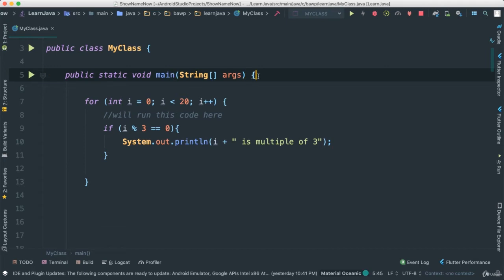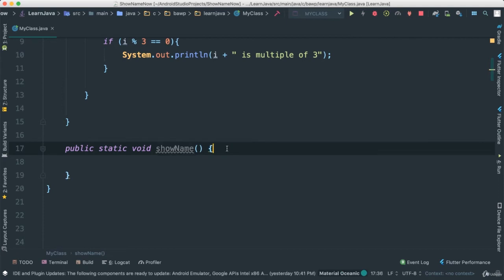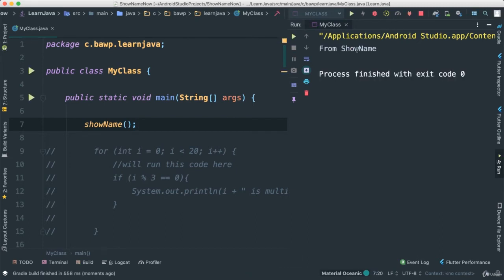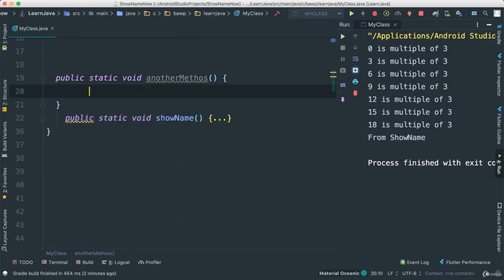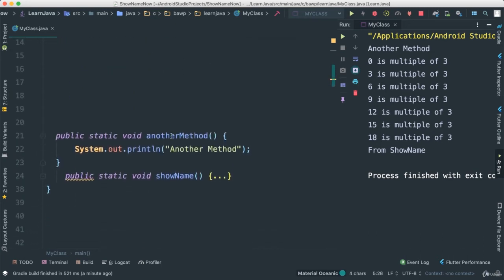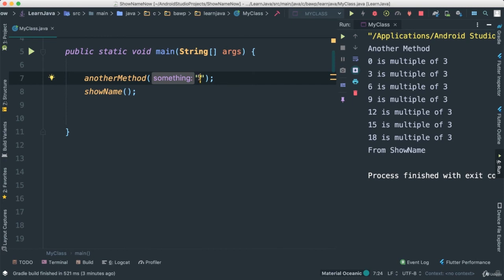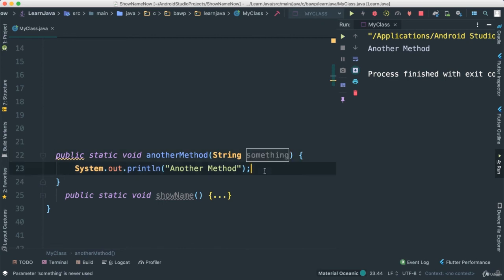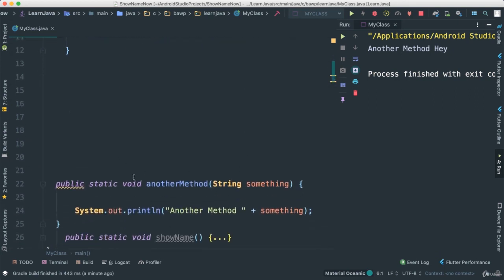Chapter - 4 || Methods and String Parameters || #21